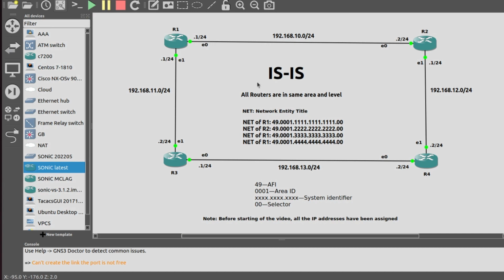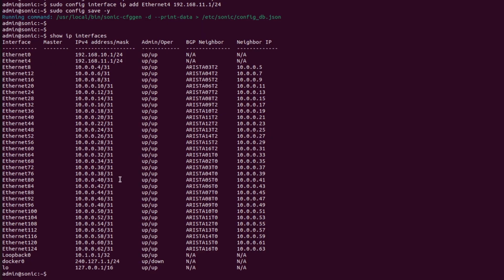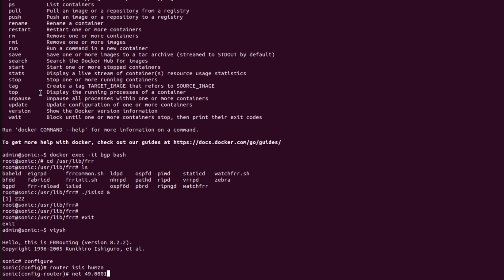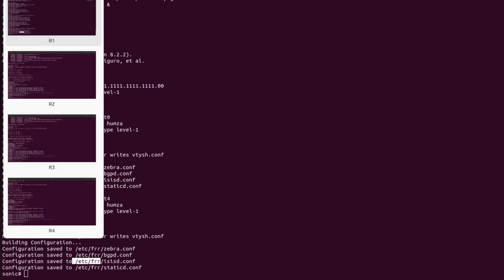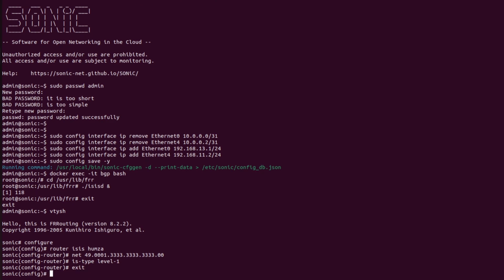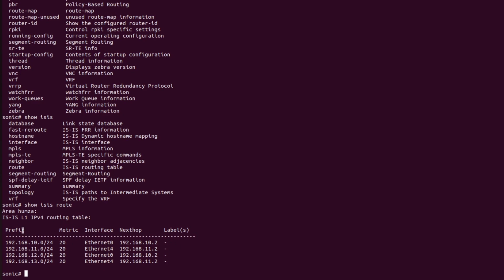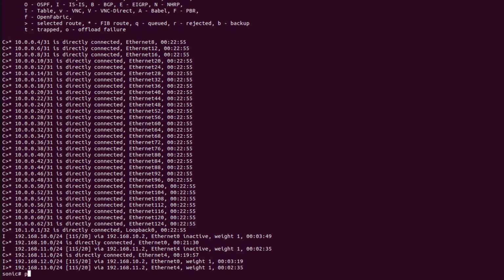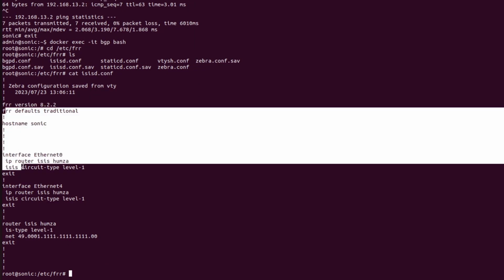IS-IS in SONiC | Configuration of IS-IS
🎥🔍 Ready to explore advanced networking? In this video, we're unraveling the process of configuring IS-IS (Intermediate System to Intermediate System) in SONiC – a powerful protocol for robust routing. 🌐🔗 Whether you're a networking enthusiast or an IT expert, we've got the ultimate guide to help you navigate the intricacies of IS-IS. Join us on this enlightening journey to master IS-IS configuration in SONiC! 🚀🌐 SONiCTutorial ISISRouting 🌟